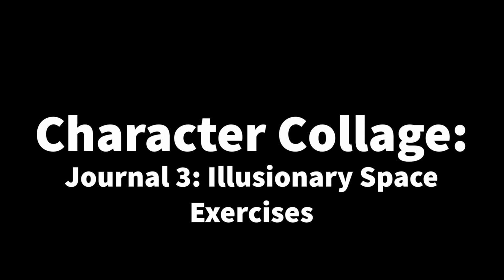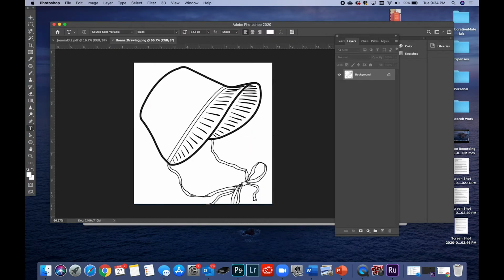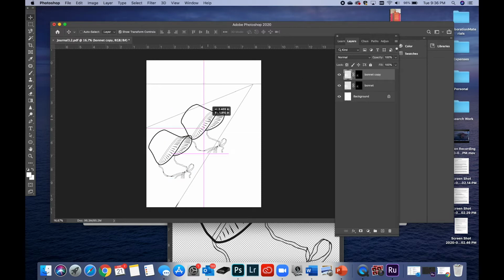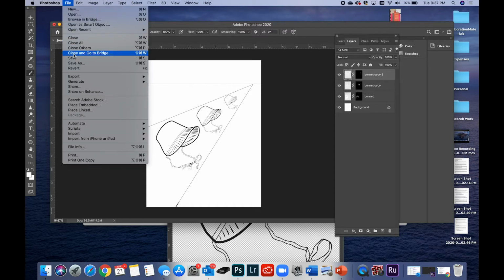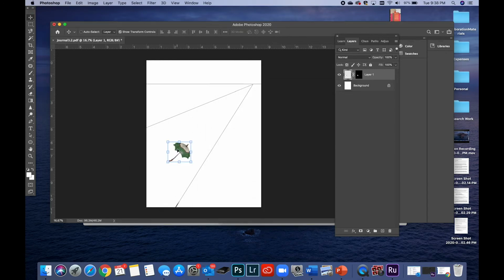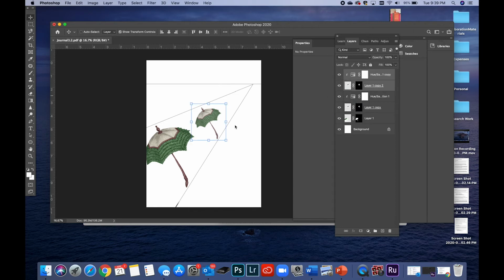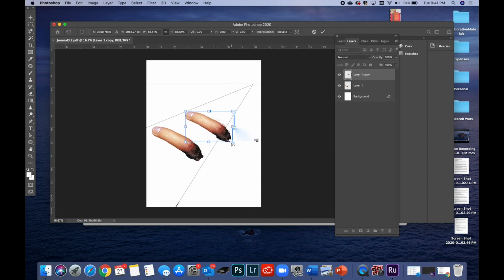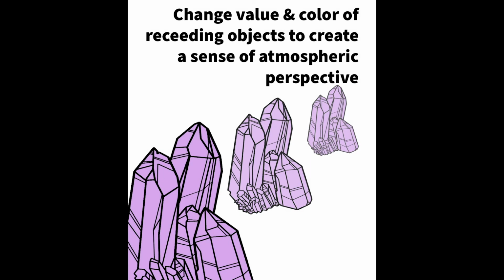Character Collage: Journal 3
Illusionary Space Exercises